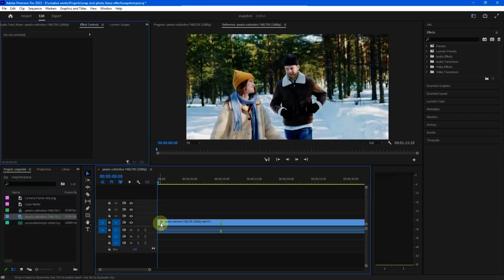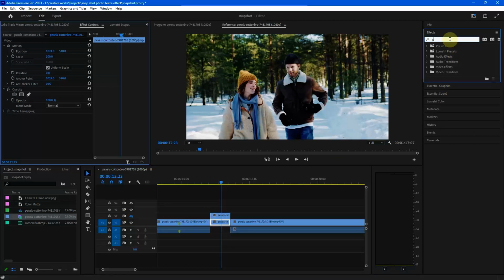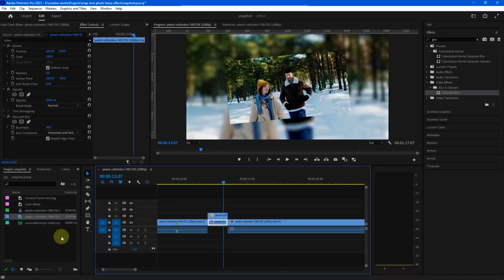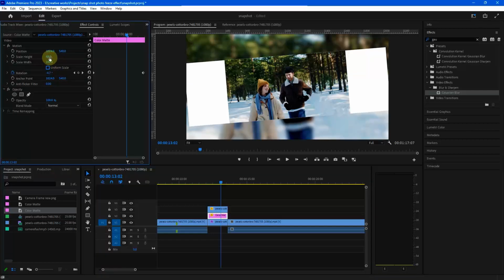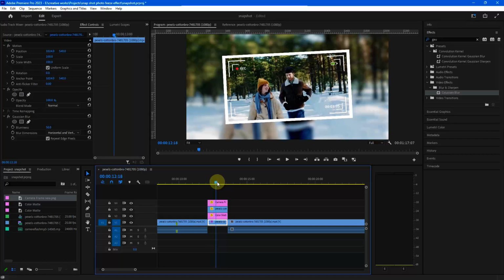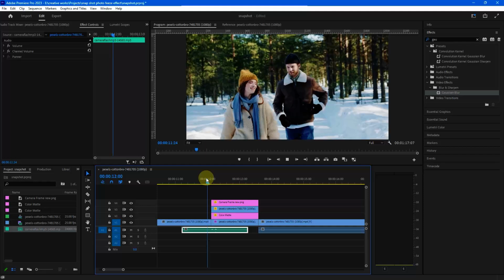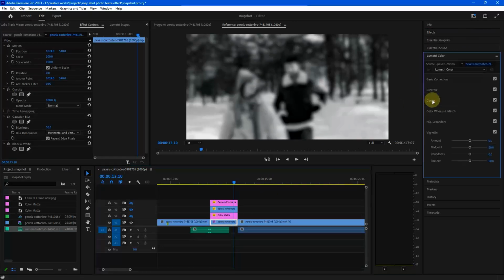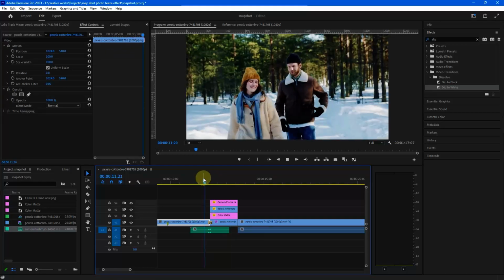How to Create & Animate a Snapshot Photo Freeze Frame in Premiere Pro | tutorial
Hello friends, this premiere pro tutorial is about how to create and animate Snapshot Photo Freeze Frame Effect in premiere pro.

In this tutorial, you’ll learn how to create and animate a snapshot photo freeze frame effect in Adobe Premiere Pro. We’ll guide you step-by-step through capturing a still frame, designing the photo snapshot style, and adding smooth animations for a cinematic look.

This freeze frame technique is perfect for:
✔ Music videos
✔ Vlogs & travel edits
✔ Sports highlights
✔ Creative storytelling

What you’ll learn:

➤ How to capture and edit a freeze frame in Premiere Pro

➤ Adding photo frame effects for a snapshot look

➤ Animating the freeze frame for dynamic transitions

🎬 Whether you’re a beginner or an experienced editor, this effect will help your videos stand out and grab attention.